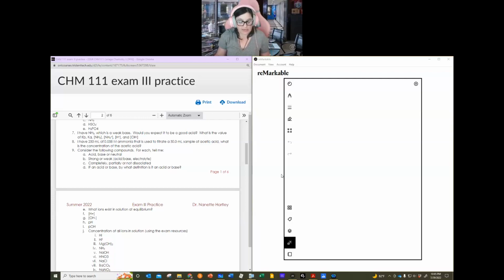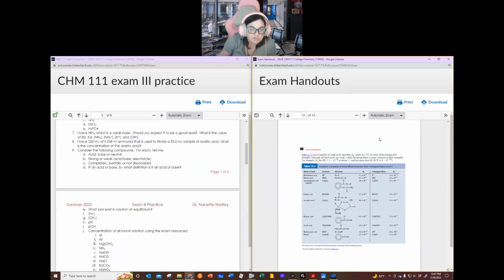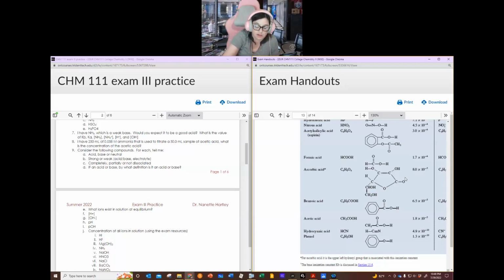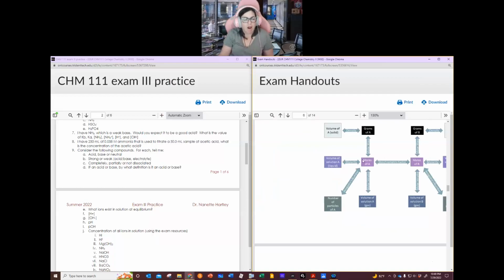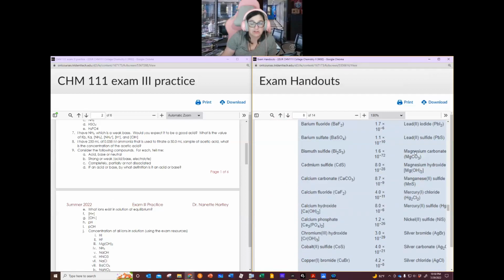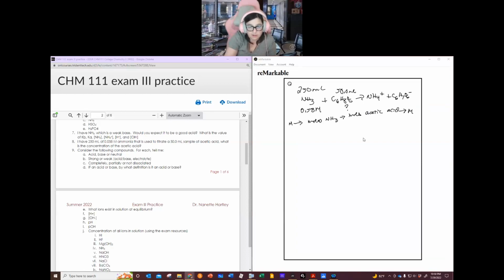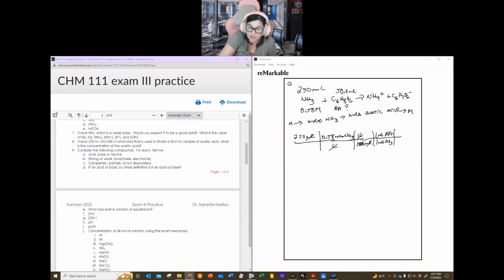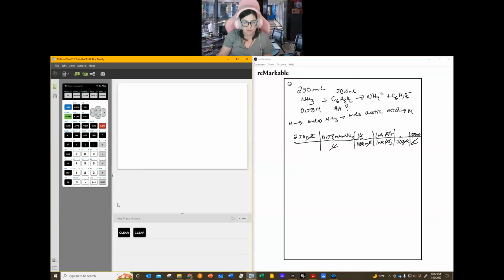Question 8 CHM 111 Exam III Practice